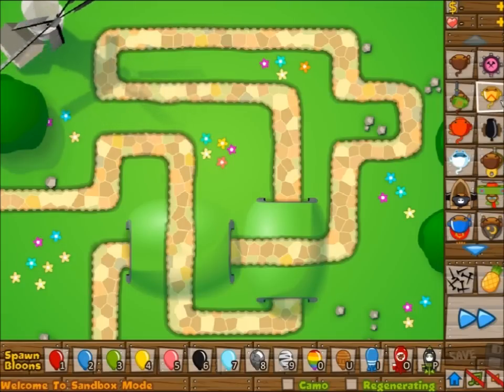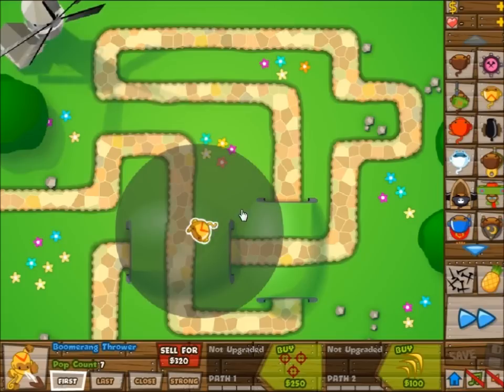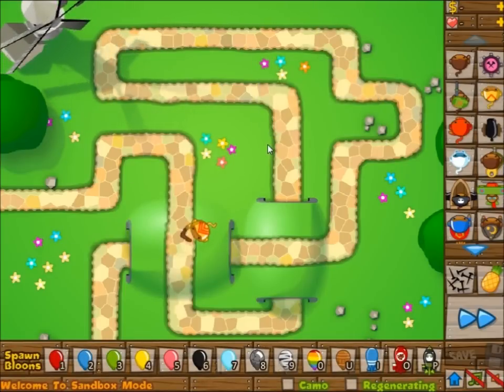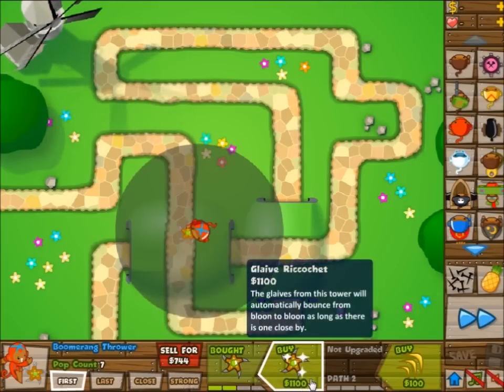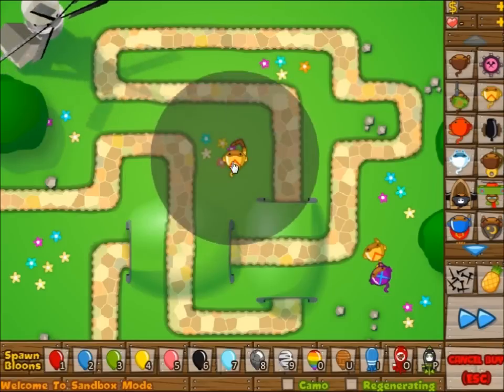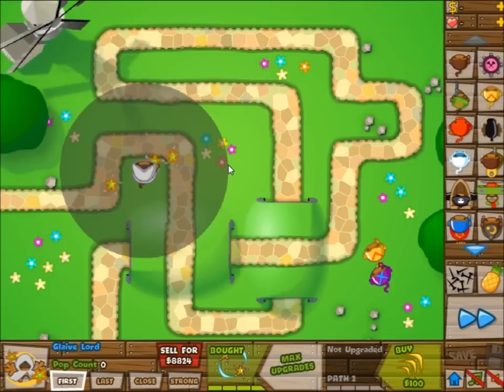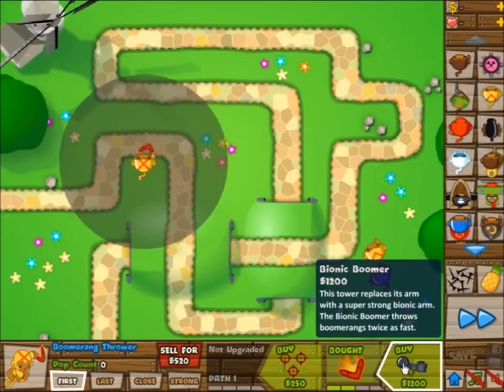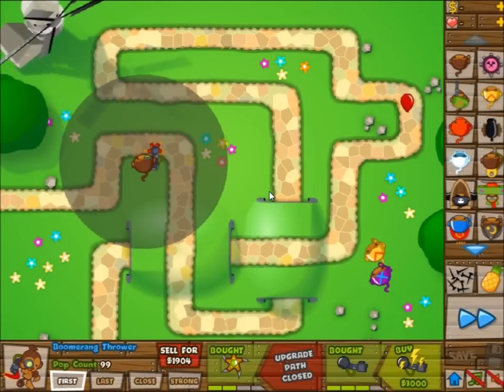Individual Tower Boomerang Thrower E4 BTD5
Additional Info- Thanks to qwerty11111122: Glaive richochet's shots pops 2 layers of the first bloon. Glaive richochet can't pop lead and frozen until you upgrade them on the right side, this includes Glaive Lord.